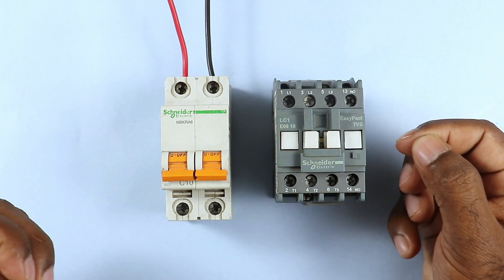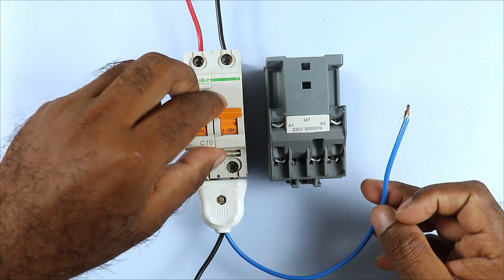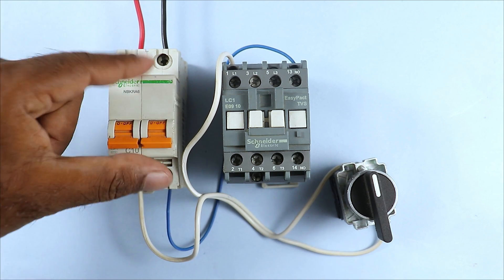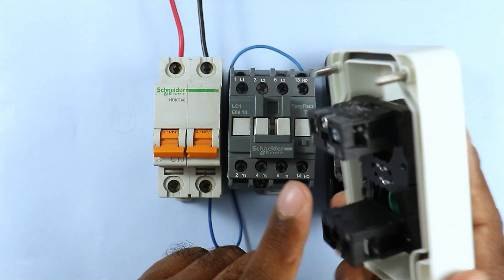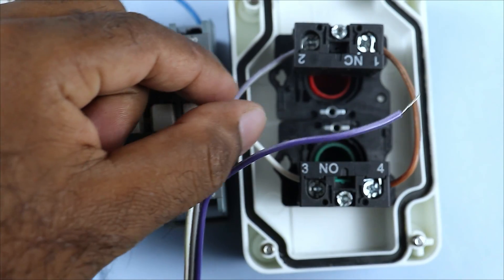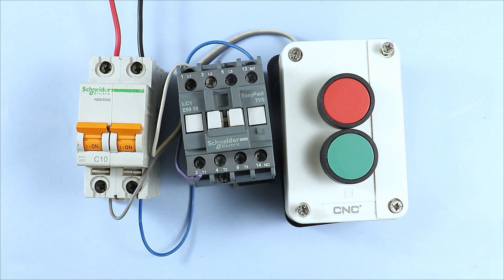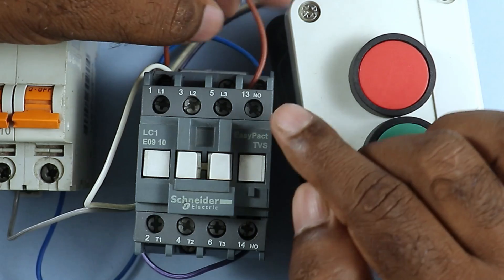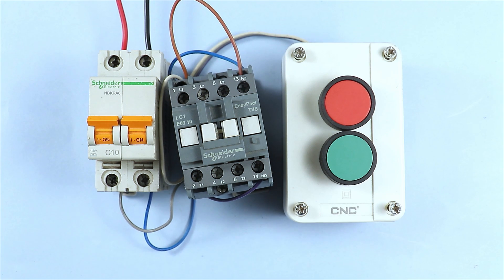How to Turn ON And OFF Contactor by using Two Wire and Three Wire Control Method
3 wire control circuit diagram for motor starter

By this video we are going to learn about how to do 2 wire and 3 wire control wiring for a motor starter